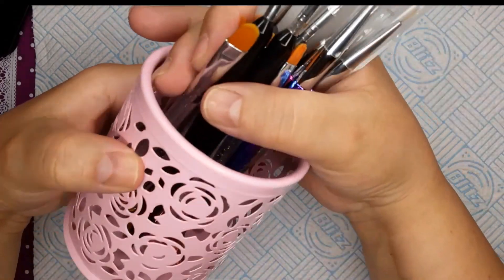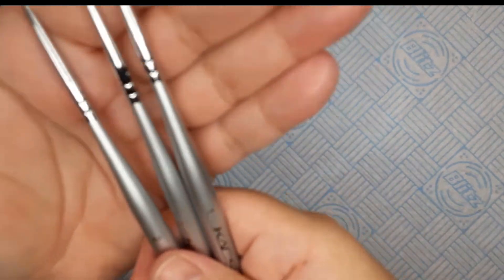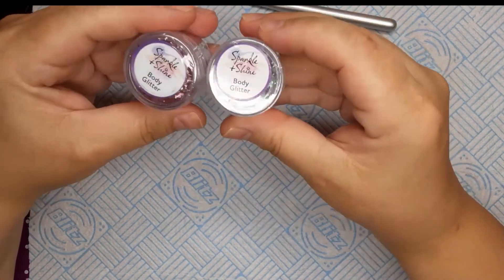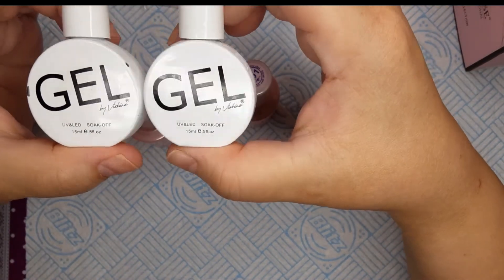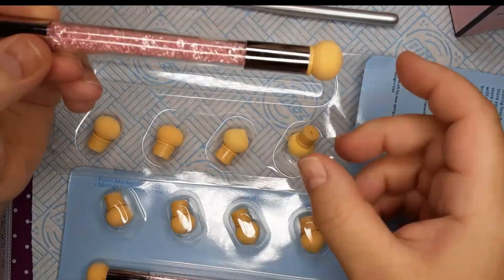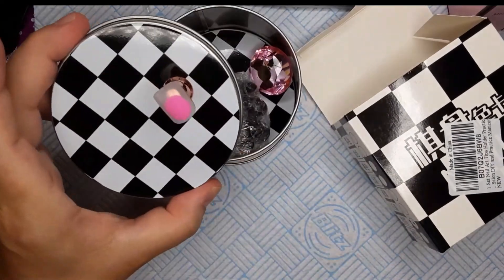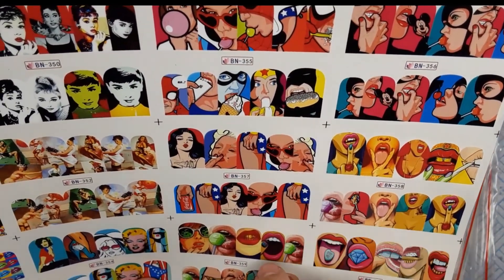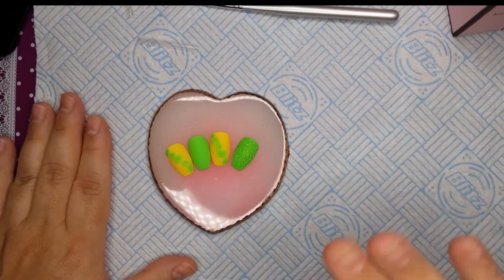📦💅❤MINI NAIL HAUL❤💅📦